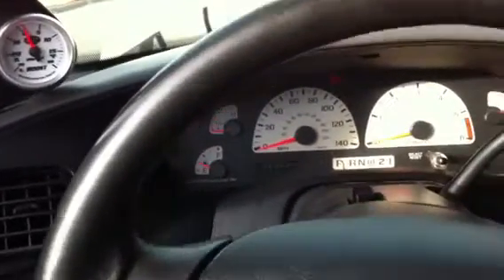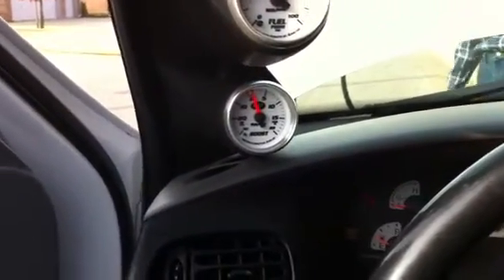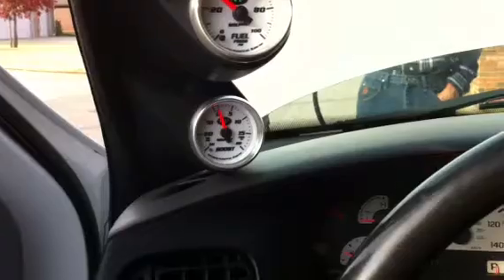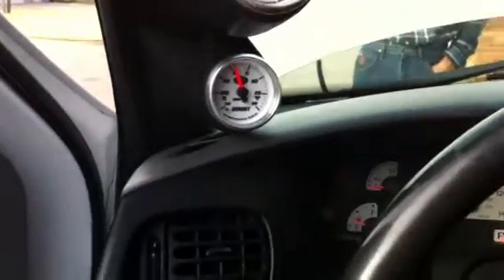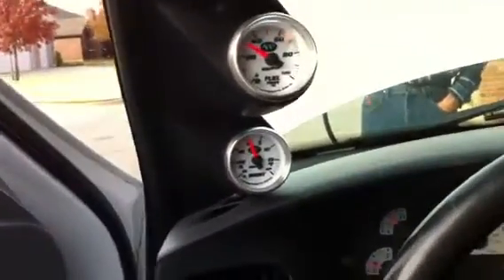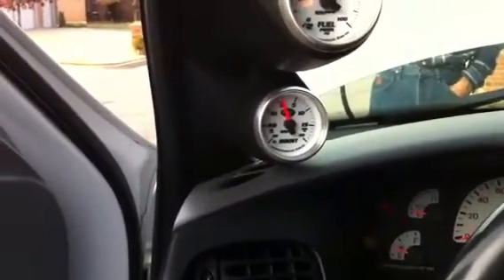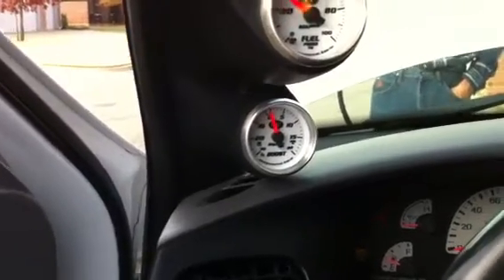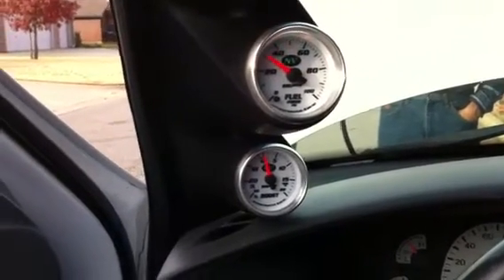SVT Lightning starts up and then stalls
Truck starts fine every time but then immediately stalls out.  The fuel pressure instantly drops to zero after the truck fires up.  I have already replaced the fuel filter, fuel pumps, y-fitting, rubber hoses, all fuel related relays, cleaned the IAC, and tried swapping back to the stock MAF.  Still the same issue occurs...